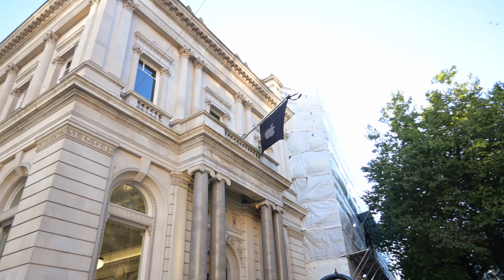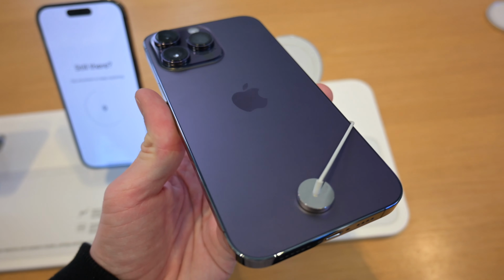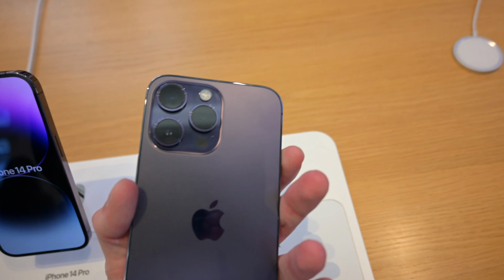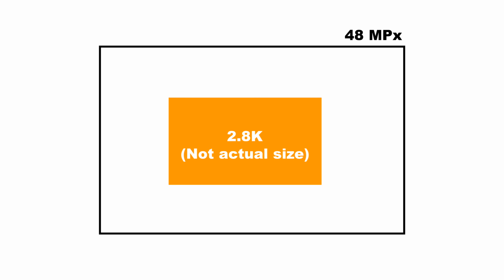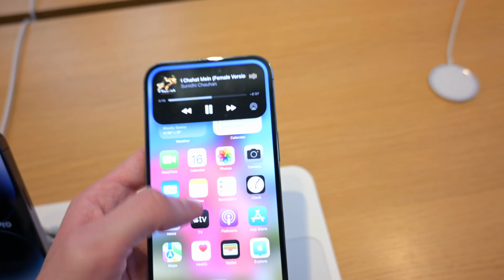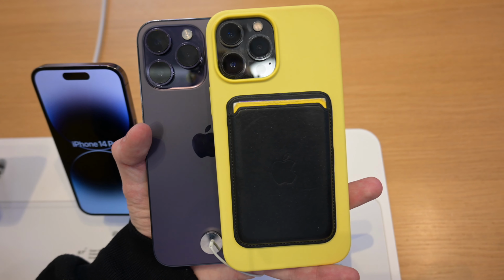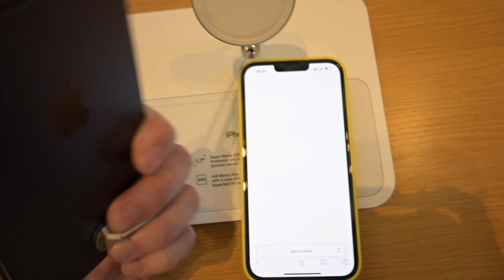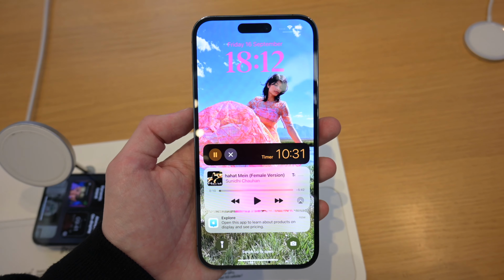Hands-On With The iPhone 14, iPhone 14 Pro and iPhone 14 Pro Max!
Yesterday was Apple's most important day of the year: new iPhone launch day! I went to my nearest Apple Store to pick up my new Apple Watch Series 8 and while I was there I had some hands-on time with the iPhone 14, iPhone 14 Pro and iPhone 14 Pro Max (the iPhone 14 Plus is coming in October). In this video we will go through its main features!

0:00 Intro
0:28 New Purple Colour
1:30 Cameras
2:49 Dynamic Island
4:03 iPhone 13 Pro Max Comparison
4:19 Screen Brightness
5:07 Always On Display
5:38 Conclusion